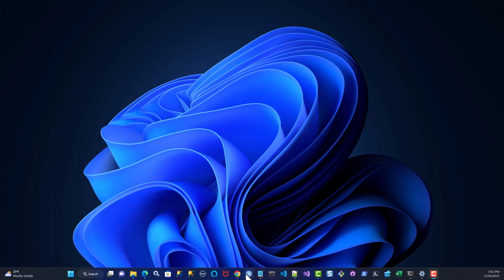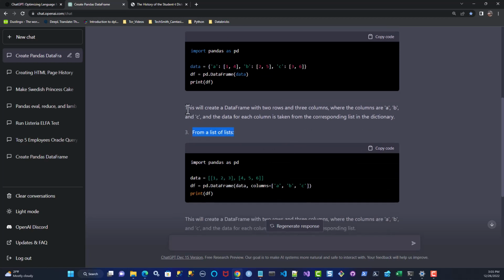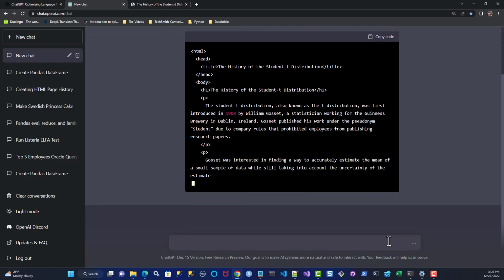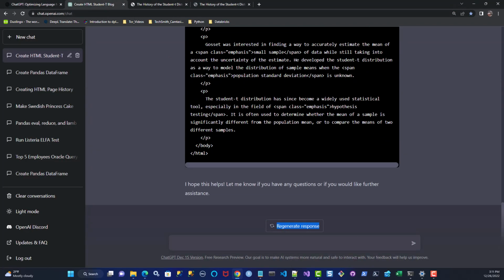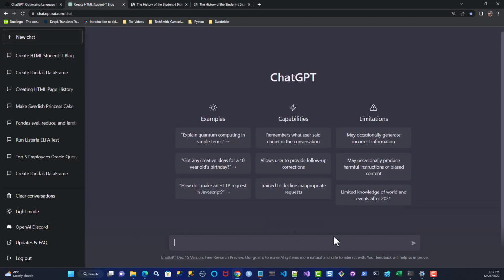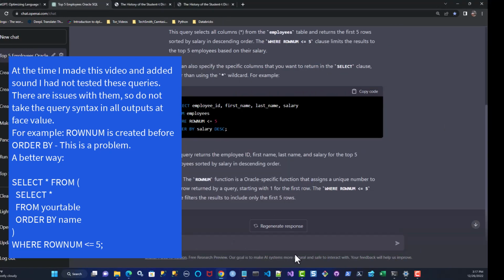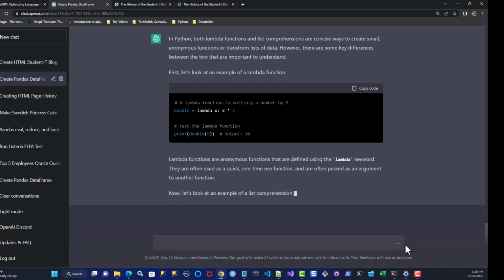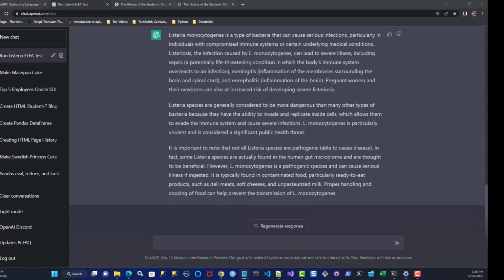A first look at OpenAI's ChatGPT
This is an introduction to OpenAI's ChatGPT AI API. We will take it for a spin and see what all the fuzz is about.

Q. What is ChatGPT and how was it trained and what can it do. What are the pros and cons?

ChatGPT is a chatbot system developed by OpenAI that uses a transformer-based language model called GPT-3 as the underlying machine learning model. GPT-3 is a state-of-the-art language model that was trained on a large dataset of text in order to learn the patterns and structures of human language. The model was trained using a combination of supervised learning, where it was provided with large amounts of labeled text data and a set of specific tasks to perform, and unsupervised learning, where it was allowed to learn from the raw data without any specific task-based guidance.
As a chatbot, ChatGPT is designed to be able to engage in conversations with humans in a natural and human-like way. It can respond to prompts and questions, generate responses to input text, and even initiate conversations on its own. ChatGPT has a wide range of capabilities and can be used for a variety of purposes, including customer service, language translation, and general conversation.

There are several pros and cons to using ChatGPT as a chatbot system. Some of the pros include its ability to generate human-like responses, its wide range of capabilities, and its ability to learn and adapt over time. However, there are also some potential cons to consider. For example, ChatGPT may not always provide accurate or appropriate responses, and it may require significant amounts of training and fine-tuning in order to achieve optimal performance. Additionally, ChatGPT relies on large amounts of data and compute resources to operate, which can be a limiting factor for some users.

Q. how much data was used to train the chatbot?

The exact amount of data used to train ChatGPT and its underlying language model, GPT-3, is not publicly disclosed by OpenAI. However, it is known that GPT-3 was trained on a very large dataset of text data, which likely included billions of words. This dataset was used to train the model to recognize patterns and structures in human language, and to learn how to generate natural-sounding responses to prompts and questions.

GPT-3 is a transformer-based language model, which means that it uses a series of interconnected neural networks to process and analyze text data. These networks are trained using a combination of supervised learning, where the model is provided with labeled data and specific tasks to perform, and unsupervised learning, where the model is allowed to learn from the raw data without any specific task guidance. The model is then fine-tuned using additional data and tasks to further improve its performance on specific tasks or domains.

Q. what are the dangers of this chatbot?

As with any artificial intelligence (AI) system, there are potential dangers and risks associated with using a chatbot like ChatGPT. One of the main risks is the potential for the chatbot to generate inappropriate or offensive responses. Because ChatGPT is trained on a large dataset of text data, it may learn and reproduce biases or harmful content that are present in that data. This can lead to the chatbot producing responses that are offensive, hurtful, or discriminatory.

Another potential risk is that ChatGPT or similar chatbots may be used to spread misinformation or propaganda. Because chatbots are designed to be able to generate human-like responses, they may be able to convince people that they are real humans, which can make it difficult for people to distinguish between real and fake information. This can have serious consequences, as it can lead to people making decisions based on false or misleading information.

There are also concerns about the potential for chatbots to be used to automate tasks that are currently performed by humans, such as customer service or language translation. This could potentially lead to job displacement in certain sectors, which could have negative economic and social impacts.

It is important to carefully consider these risks and potential dangers when using chatbots like ChatGPT, and to take appropriate steps to mitigate them. This may include using chatbots in a controlled and supervised setting, providing appropriate training and guidance to the chatbot, and monitoring its performance and output to ensure that it is operating appropriately.